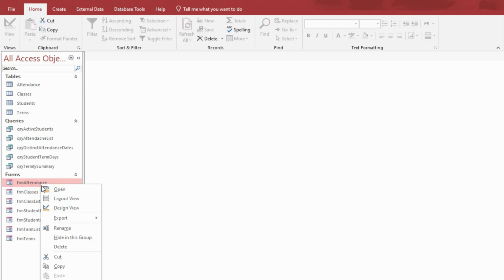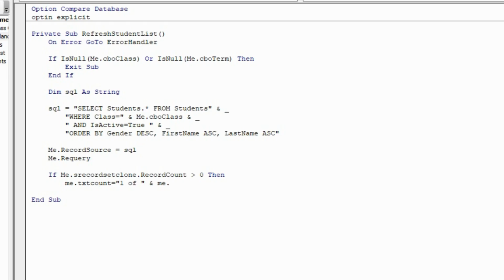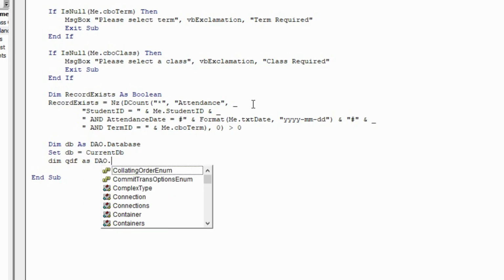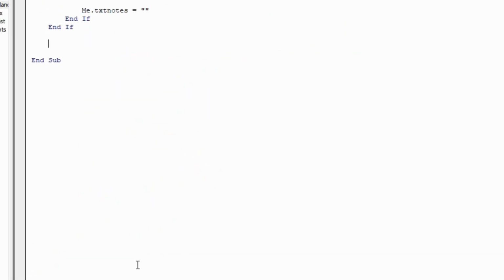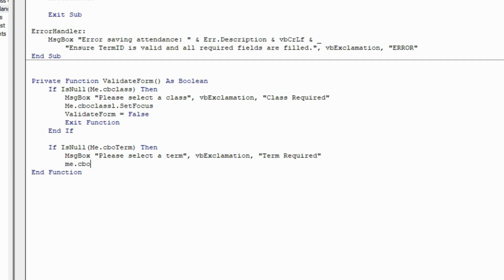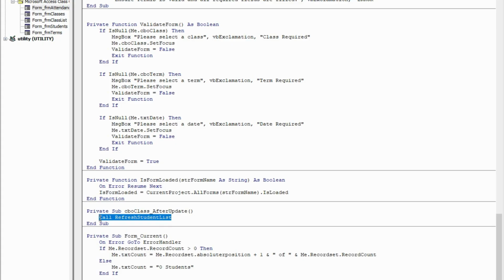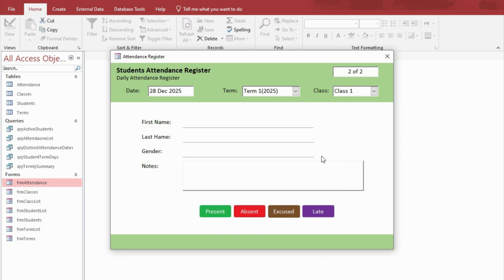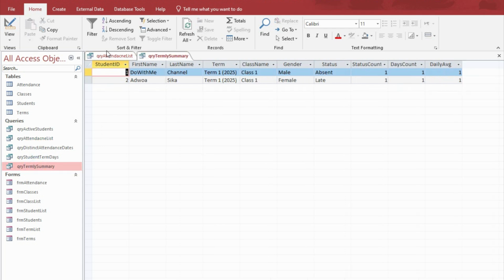#5 Attendance Management System In Microsoft Access (School Database)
In this fifth video on how to build a clean, professional, and fully functional Attendance Management System from scratch using Microsoft Access, we are going to write all the VBA code behind the attendance tracking form.